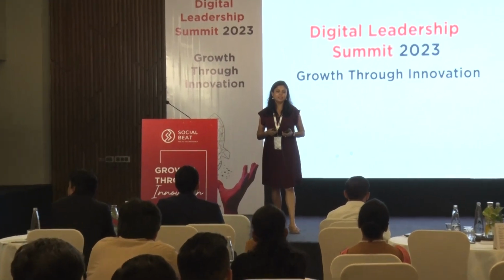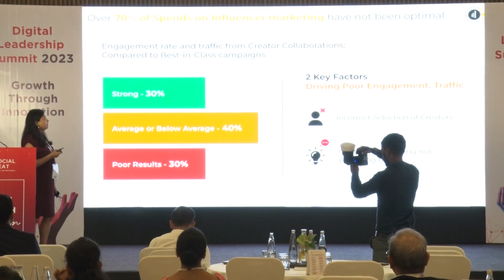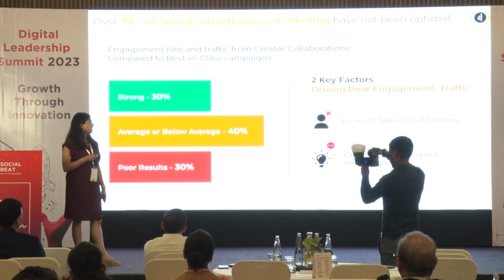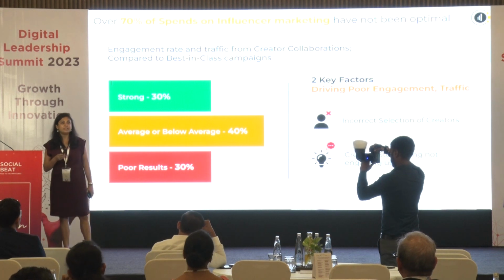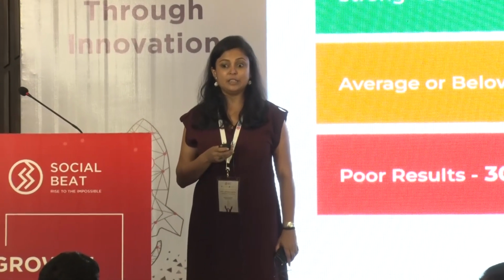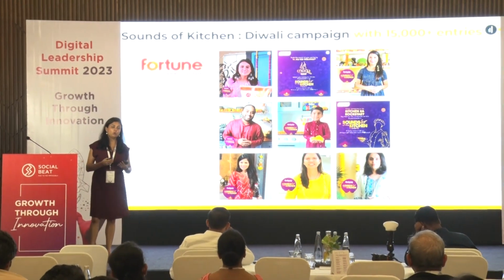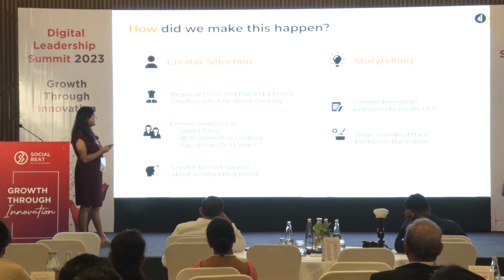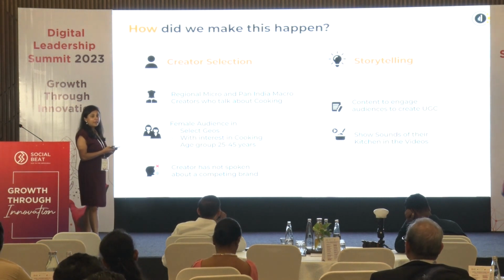Case Studies in Influencer Marketing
Understand the importance of storytelling in the influencer marketing world.
Join Arushi Gupta, Business Head of Influencer.in, as she unveils the secrets behind our Influencer Marketing strategies at the 11th Digital Leadership Summit! 🌟 She dissects the sub-optimal spending in the industry and how we’ve managed to get ahead of this obstacle through our revolutionary product - Influencer.in. 🌐 With a diverse pool of 5 lakh creators across 52 categories, Arushi takes you through our work for Fortune's Diwali UGC campaign that took social media by storm with over 15,000 entries to the powerful impact of offline events as witnessed through our influencer collaboration with Flipkart.

This isn't just a talk, it's a masterclass in influencer marketing.